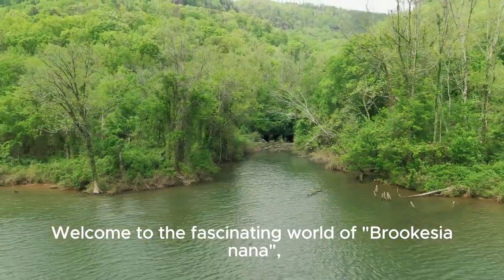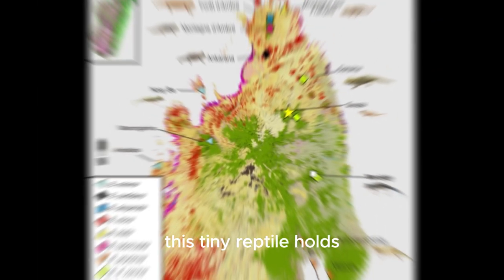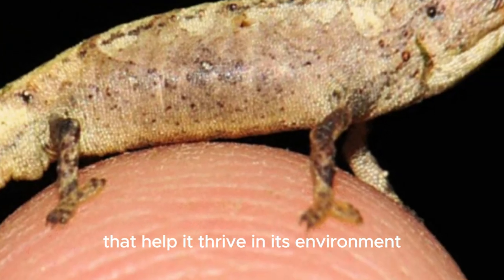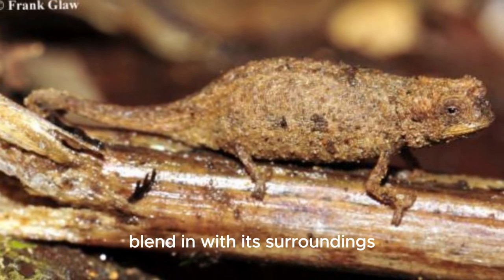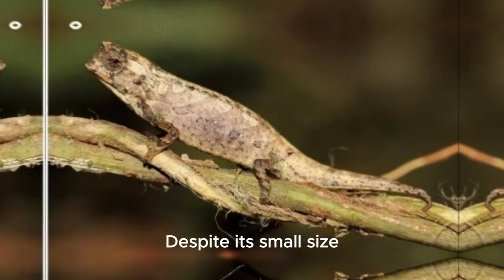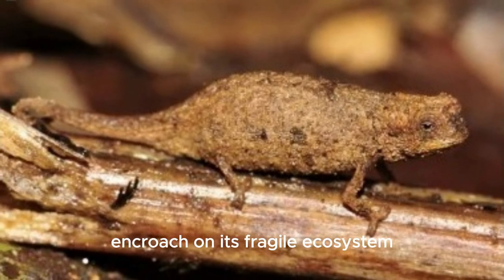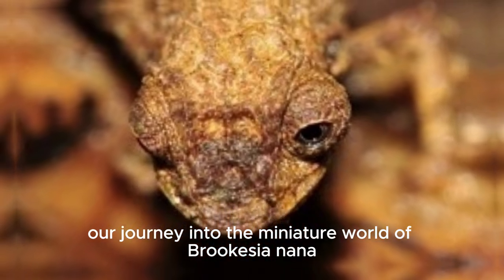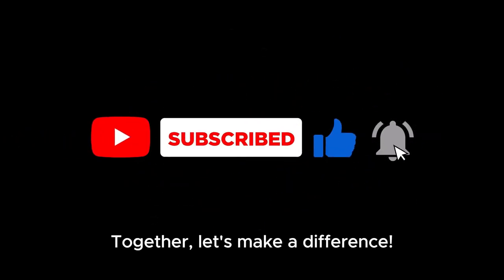Brookesia nana: World's Smallest Chameleon | Animal Facts | Episode 33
In this video, we embark on an extraordinary journey into the miniature world of Brookesia nana, the world's smallest chameleon discovered in the lush forests of Madagascar. At just over 13.5 millimeters in length, this tiny reptile defies expectations with its remarkable adaptations and intriguing behaviors. Join us as we uncover the secrets of Brookesia nana's camouflage prowess, unique hunting strategies, and its vital role in the delicate ecosystem of the forest floor. Despite its small size, Brookesia nana leaves a big impact on the biodiversity of Madagascar, underscoring the importance of conservation efforts to protect its fragile habitat. Through stunning footage and informative narration, we invite you to marvel at the incredible world of Brookesia nana and discover the wonders of the natural world's tiniest titans.

Glaw, F., Köhler, J., Hawlitschek, O. et al. Extreme miniaturization of a new amniote vertebrate and insights into the evolution of genital size in chameleons. Sci Rep 11, 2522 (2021).
PHOTOGRAPH BY FRANK GLAW, ZOOLOGISCHE STAATSSAMMLUNG MÜNCHEN